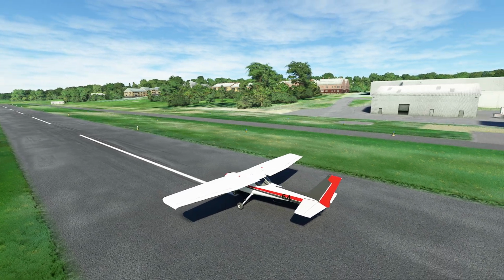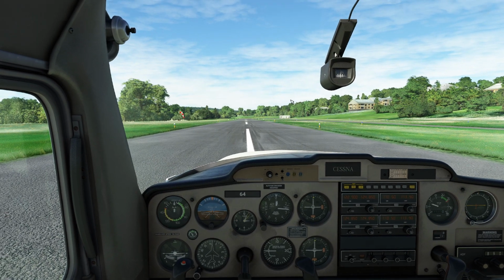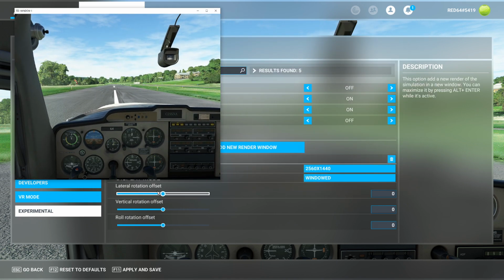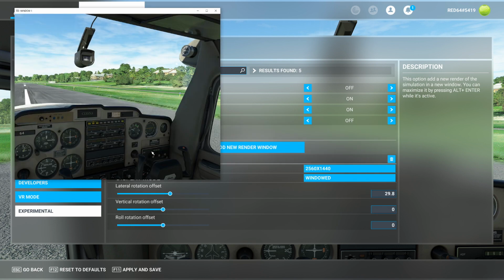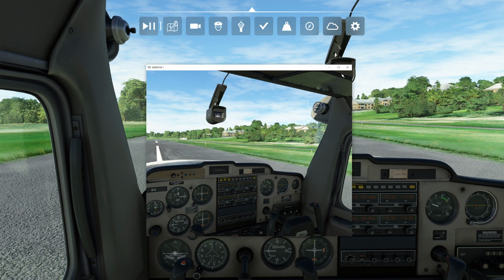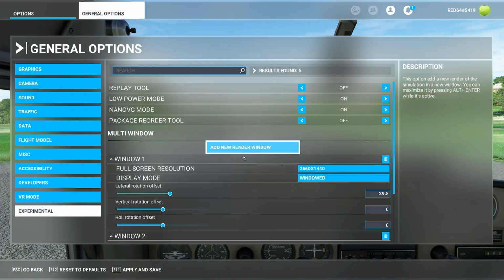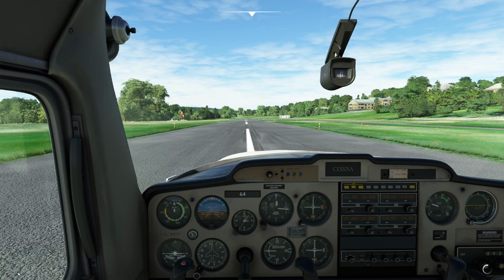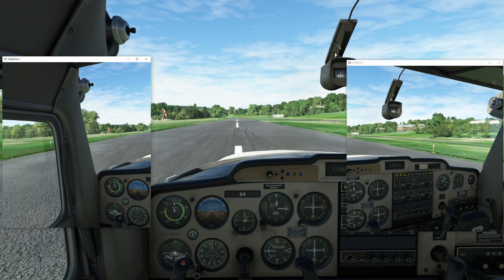MSFS - Multi Window and Monitors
In this video, we show off a new feature that lets you export views to new windows in MSFS.